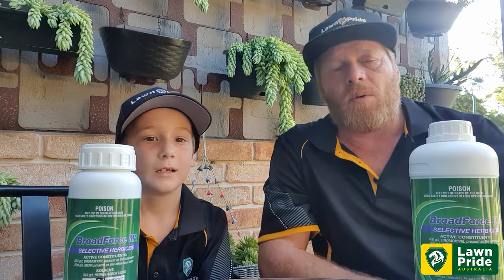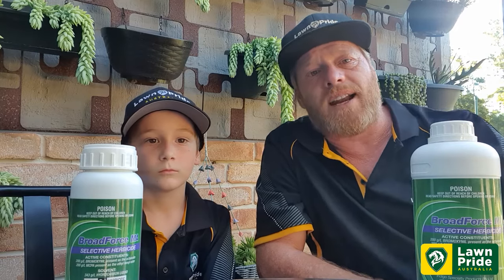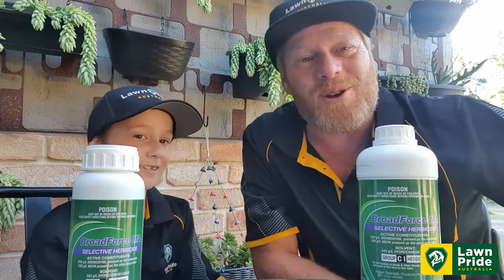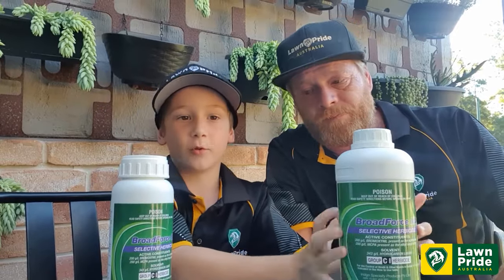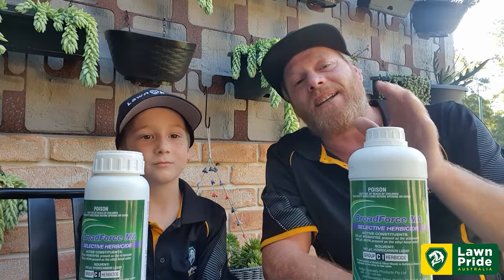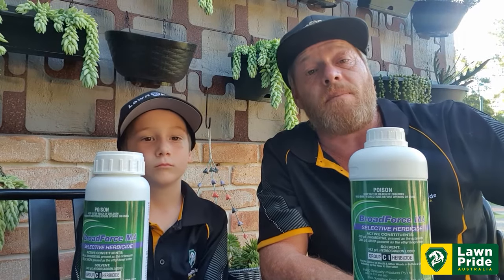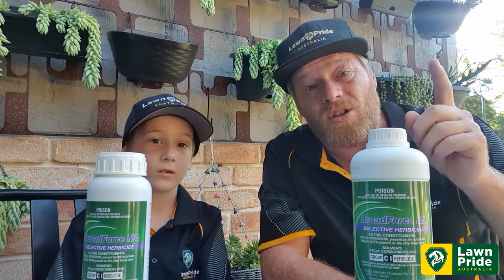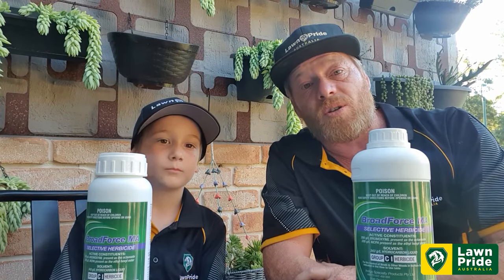PRODUCT SPOTLIGHT: Broadforce Herbicide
At LawnPride we believe that every Australian lawn fanatic deserves to use the same products that professionals use on the world's finest golf courses, stadiums and pitches. Be it Blue Couch, Green Couch, Buffalo or Zoysia, our expert team have decades worth of experience and are ready to help you create the finest looking lawn on the street.